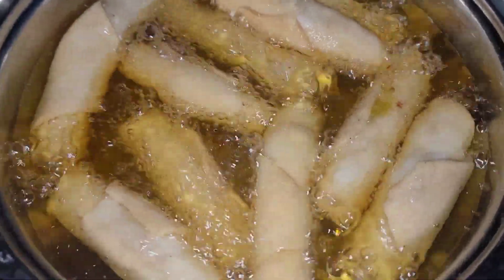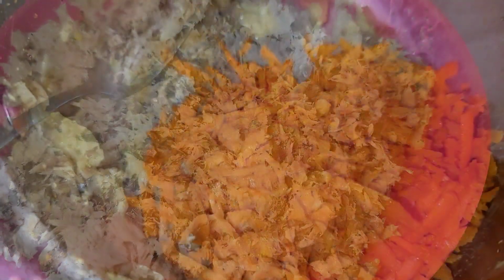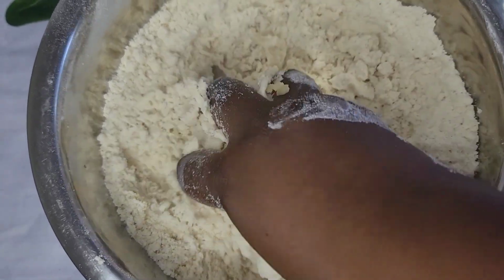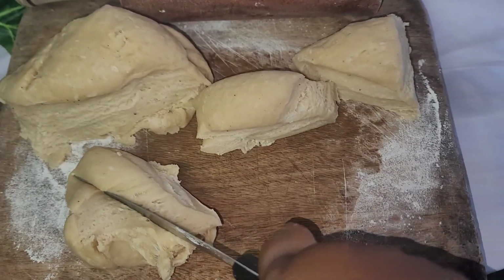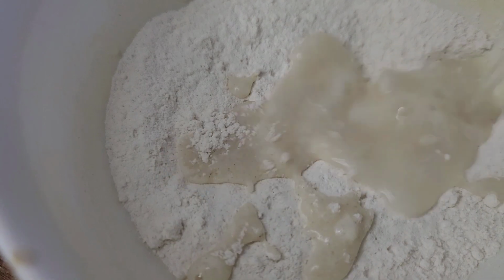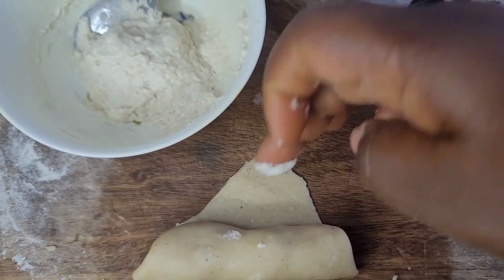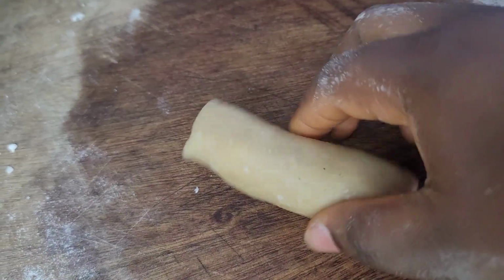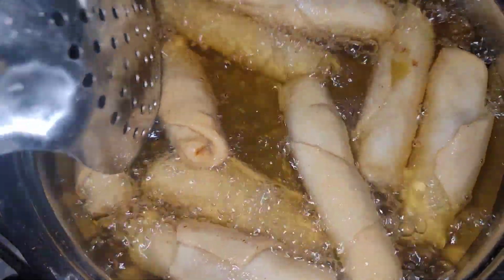How to make Cameroon Fish Roll | Fried Cameroon Fish roll Recipe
INGREDIENTS

3 CUPS OF ALL PURPOSE FLOUR
PINCH OF SALT
1/2 CUP OF WATER
1/2 CUP OF GROUNDNUT OIL
1 TEASPOON OF BAKING POWDER

 For my dough!

FOR MY FILLING

1 LARGE MACKEREL FISH
CARROTS
SEASONINGS
COOKING OIL